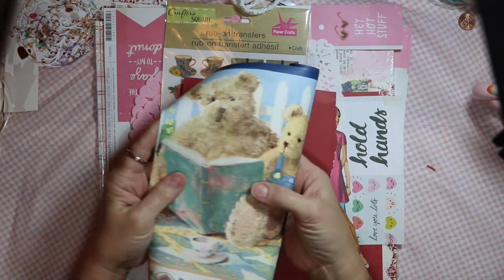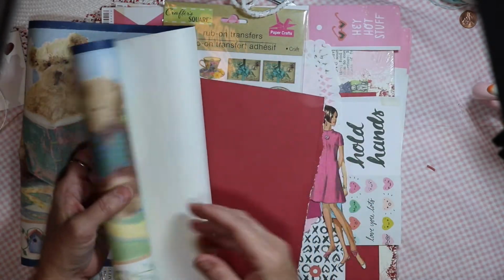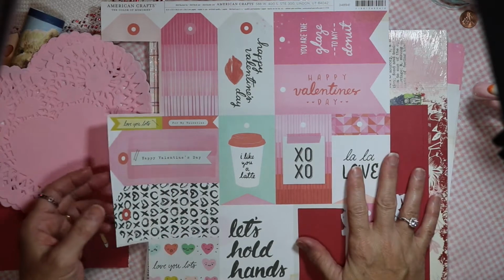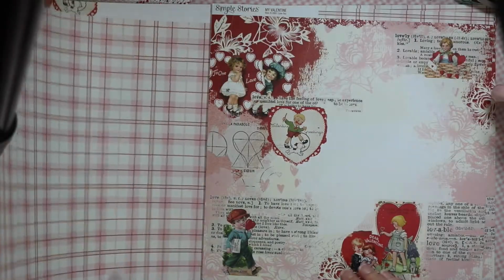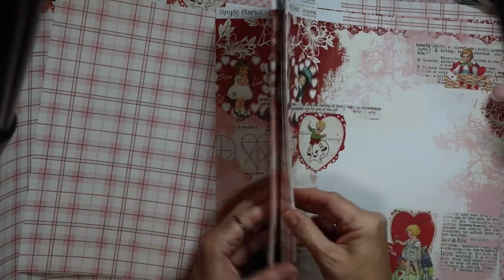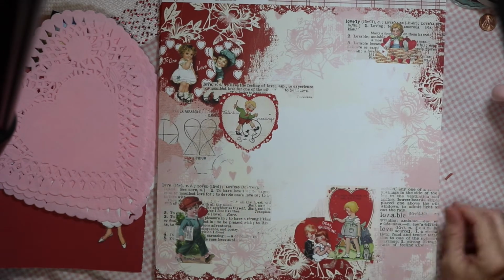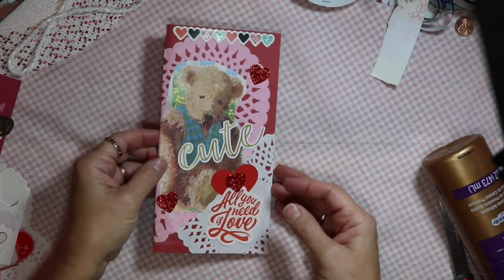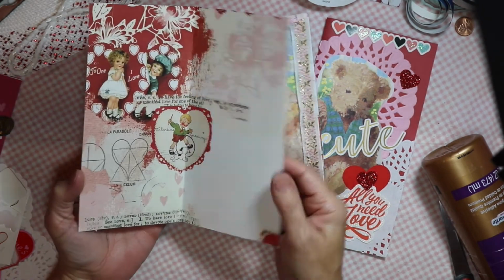wallpaperwednesday - Making Valentine's Day Cards with Wallpaper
Hi Friends! Thanks for joining me for Wallpaper Wednesday where we are crafting with wallpaper!  Today the prompt is "Greeting Cards" so I decided to make Valentine's Day Cards using some adorable Teddy Bear wallpaper.  I will combine the wallpaper with card stock, scrapbook paper, heart doillies, ribbon, trim and additional ephemera.

I am finding it very satisfying to use up some of the wallpaper that has been given to me in happy mail. Grab some of your wallpaper stash and craft along with me.

♥️ See below for a list of collaborators and check out their videos♥️

This is an Open Collaboration. See Below for all of the details  and different projects that I plan to create using leftover wallpaper. Also, check out the list of Collaborators below.

Details of the Collab:
1) Use hashtag
2) Add my channel to your description box and I will add you to mine
3) Use the Prompts (see below)
4) Upload your Video on the 2nd and 4th Wednesday of the month
Jan 25th - Greeting Card/s
Feb 9th - Wallpaper Wreath - any size
Feb 23 - A Journal - Any size - simple or complex, Totally Up To You

Thank you for playing along! I hope you will have fun and be inspired to use up some of your wallpaper collection!